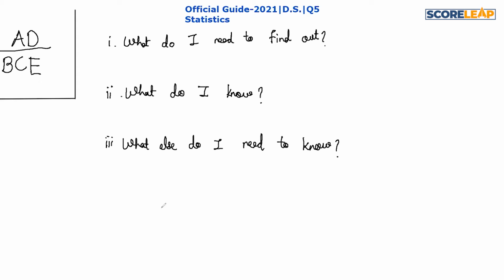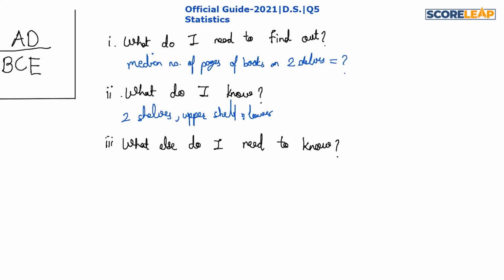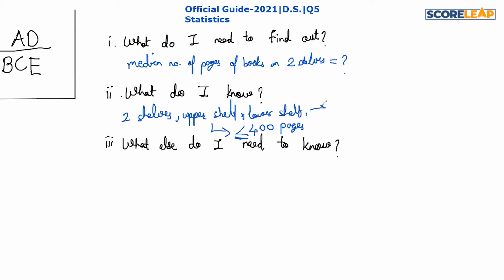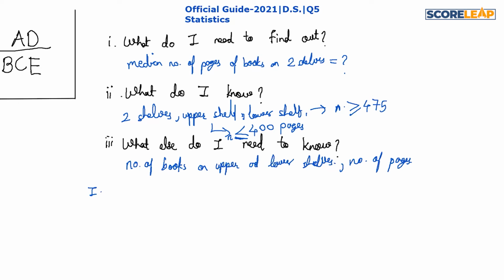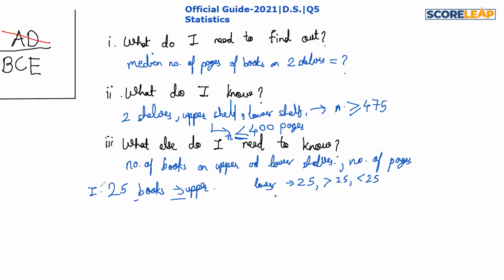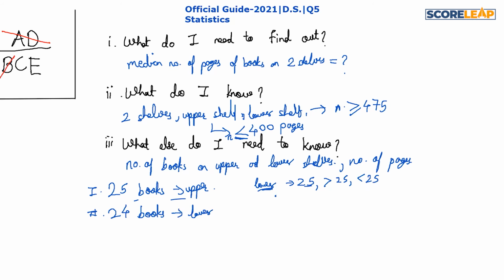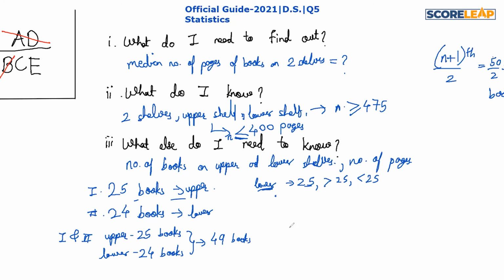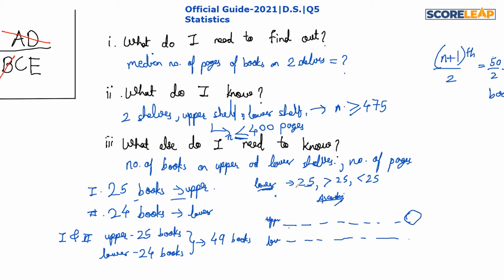GMAT Official Guide 2021 | Data Sufficiency | Q5